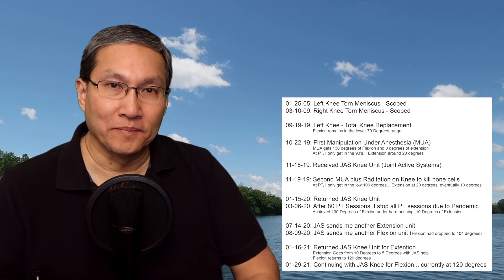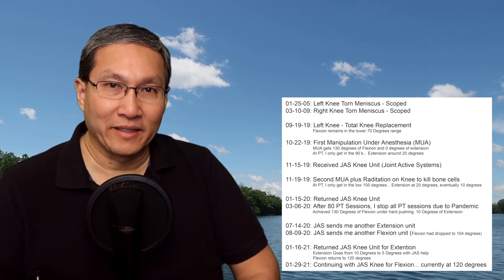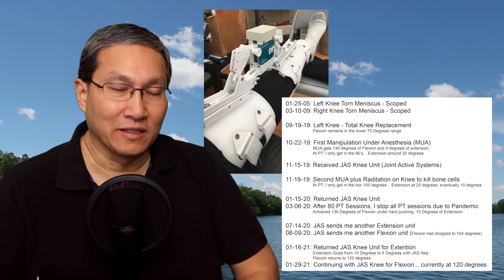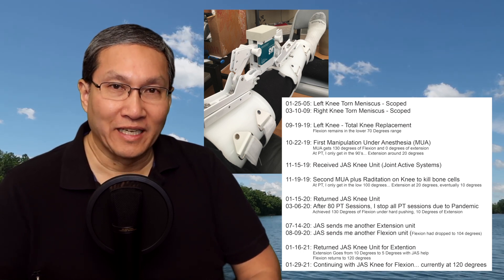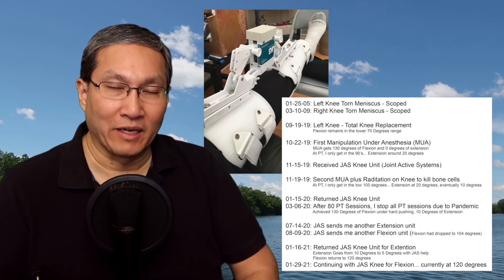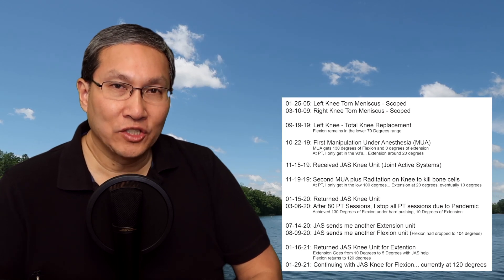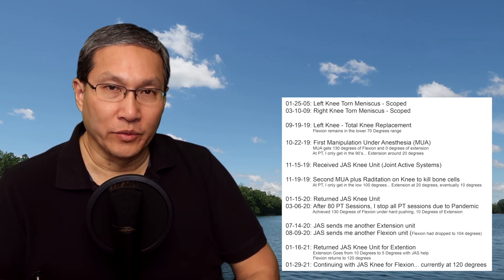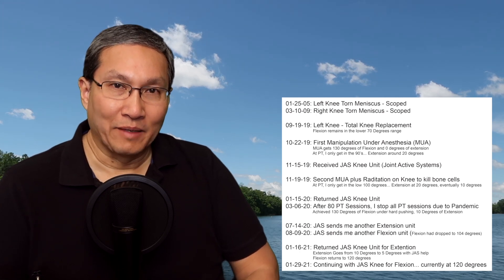Was Using A Recliner The Reason For My Bad Extension? Here's A Solution! - Knee Replacement #138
"Russ is always right, except for when he is wrong..." (Russ says he's rarely wrong, but he might be wrong about that.)

Watch this video for directions on how to send me your knee information to be featured in an upcoming video!  Be sure to send me a couple of photos of your knee as well (not videos)!

Listen to my cover music on SoundCloud.com!  Go here and search through the songs from Russ Is Right.  I am playing all the instruments and singing the vocals.  Ok, I'm also engineering the recordings too!

TKR patients... get your own Goniometer to measure your range of motion.